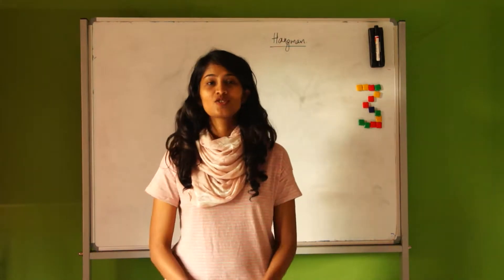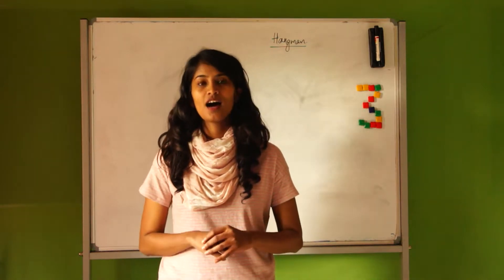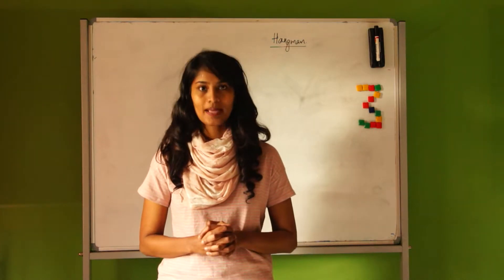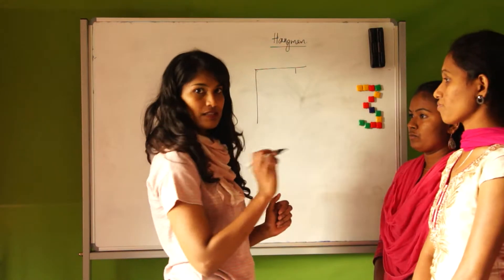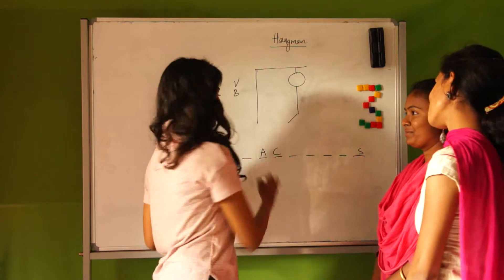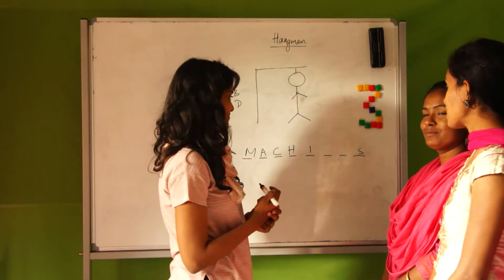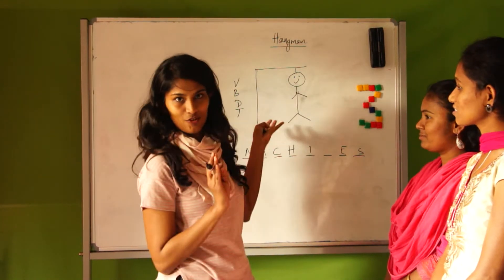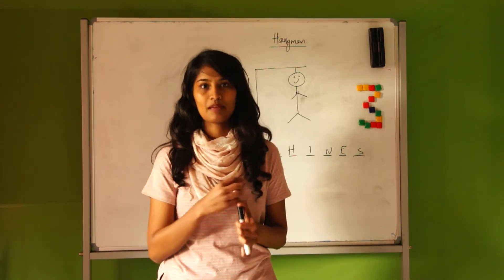The Emperor's New Clothes & Machines: Fixing errors in sentences, learning new words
C8 Module 3 Session 3